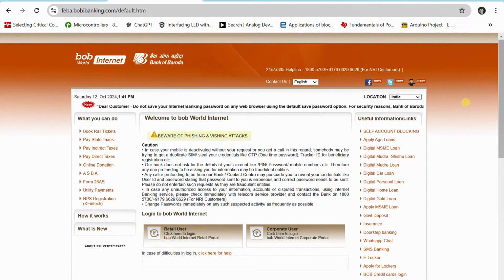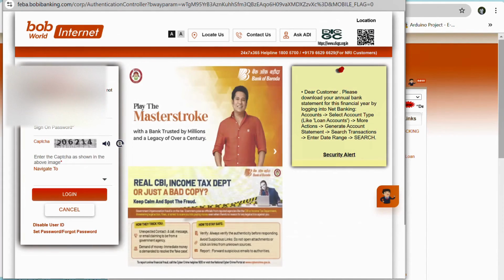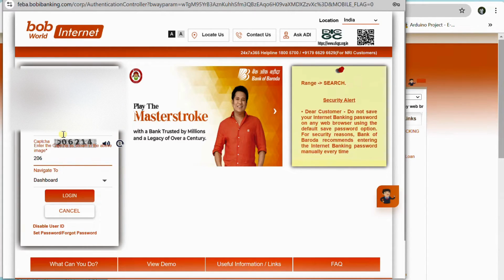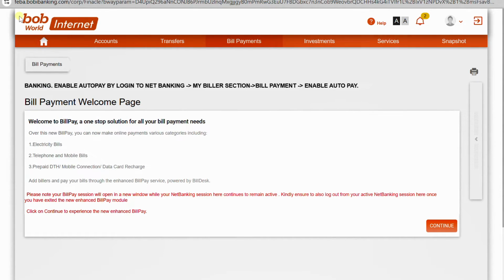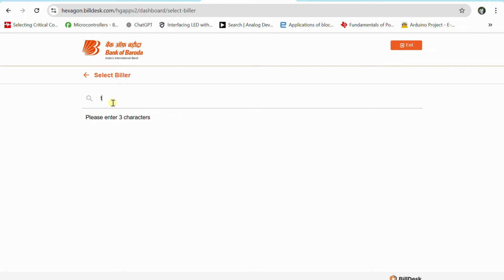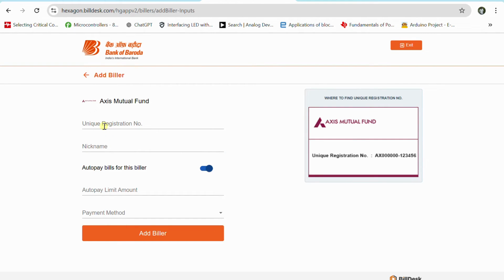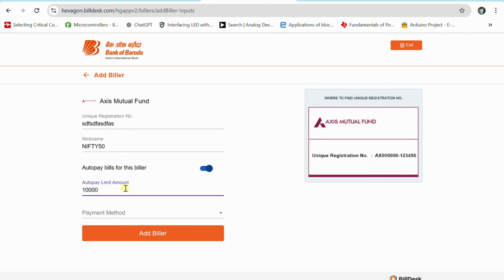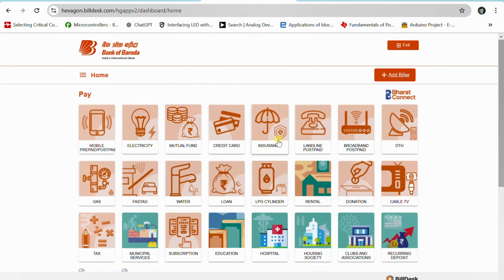How to Add Biller in Bank of Baroda (BoB) Internet Banking (LIVE DEMO) for Automatic Bill Payment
How to add biller in your bank account ?... bank baroda net banking biller adding process. Biller Adding Process in Bank of Baroda(BoB) Net Banking (LIVE DEMO)... How to add Biller in Bank of Baroda (BoB) Internet Banking